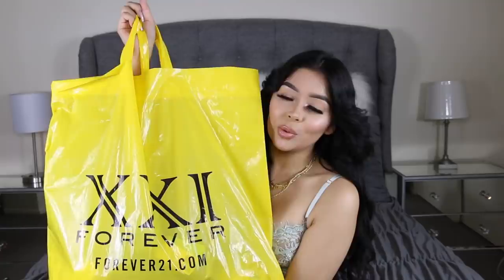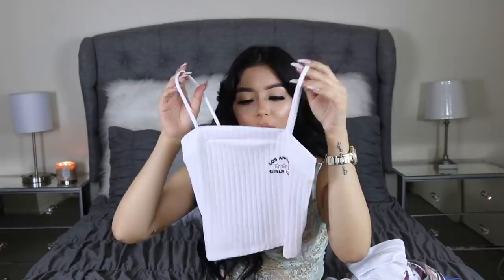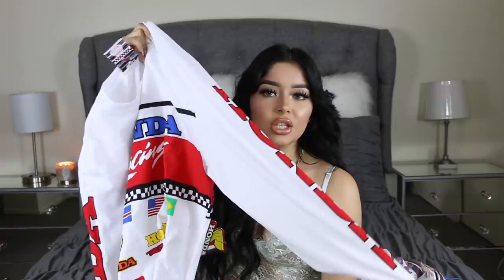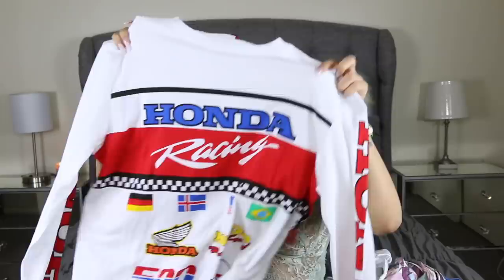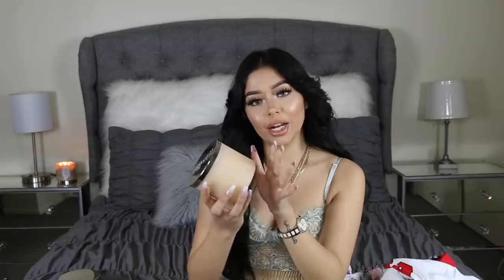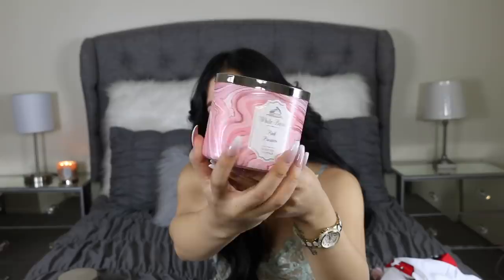HUGE Shopping Haul 2018 🤑 Daisy Marquez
I decided to film this massive shopping haul for 2018 featuring some of your favorite brands! Make sure to check out the comment section to enter my gift card giveaway!

 ► LET'S BE FRIENDS
SNAP: marquez.daisy

OFRA - DAISY30
MUDDYBODY - DAISY10
VANITYPLANET - DAISY7
THEMAKEUPSHACK -DAISY
BEBELLACOSMETICS - DAISYXO
ARTIST COUTIRE - daisymarquez